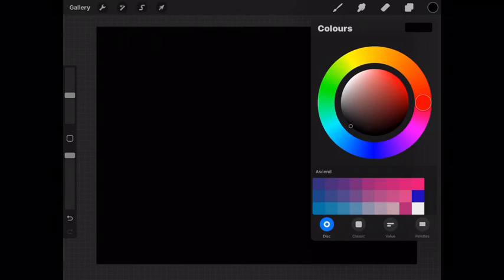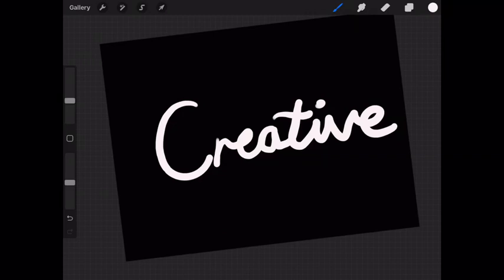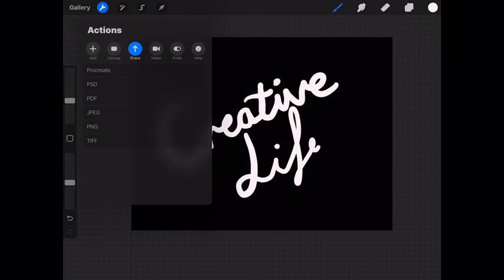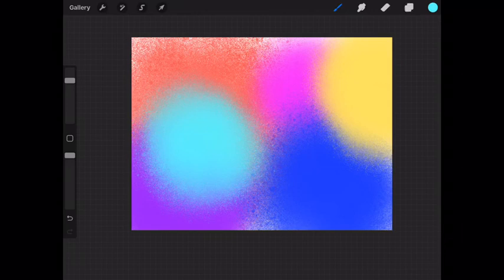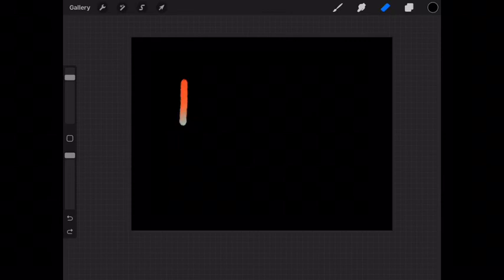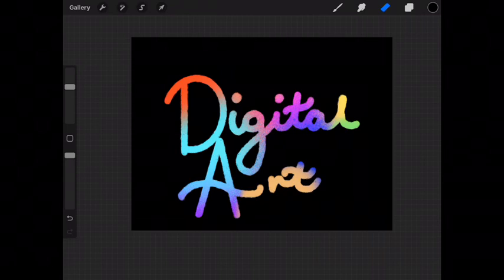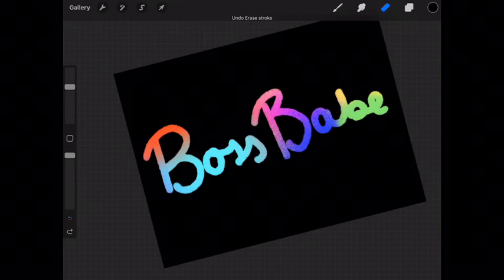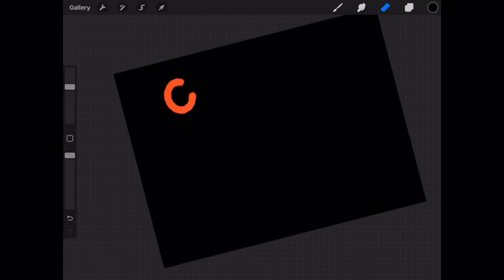Beginners Guide To Procreate - Writing 2019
I hope you have enjoyed it. I will have another video up next week.

I hope you have enjoyed this.